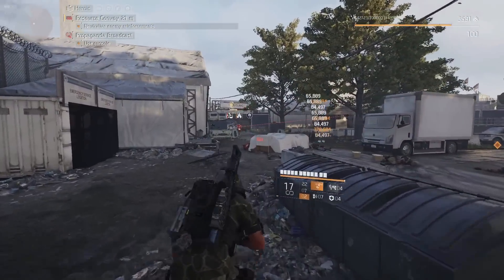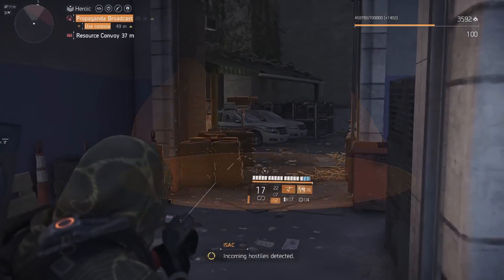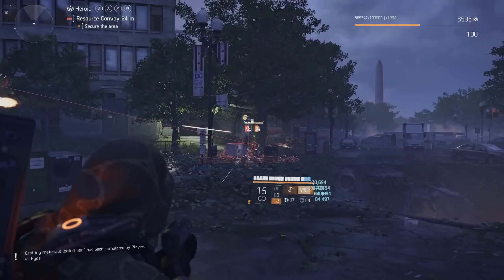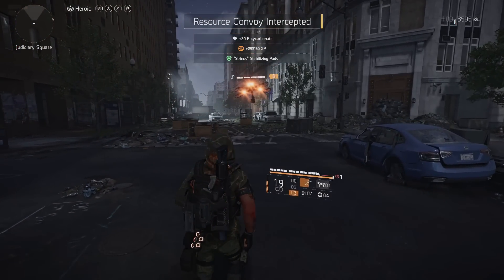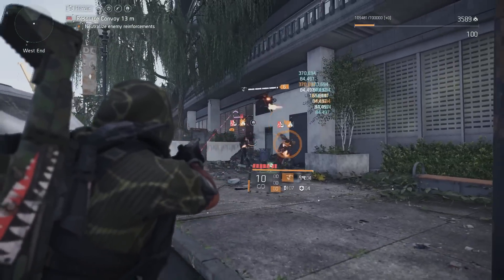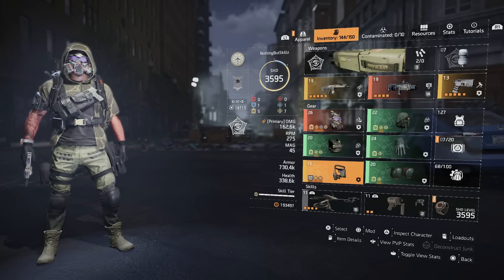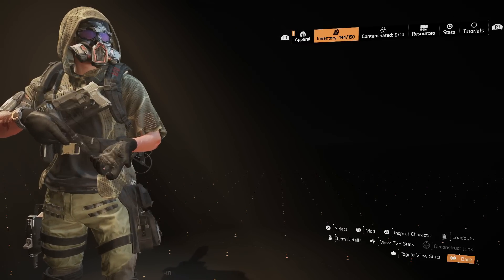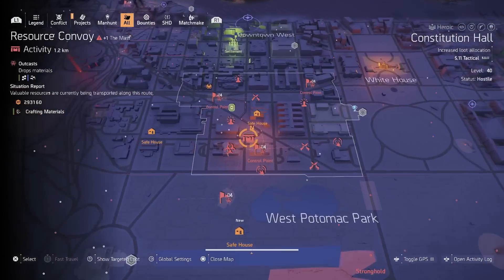DO THIS BEFORE IT'S GONE IN THE DIVISION 2! New & Returning Players enjoy the BEST XP before YEAR 5!